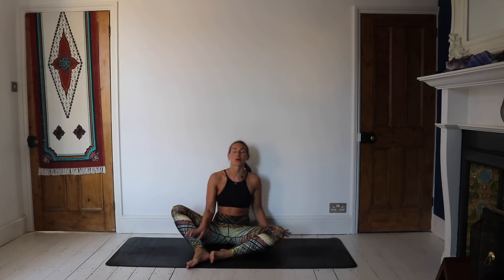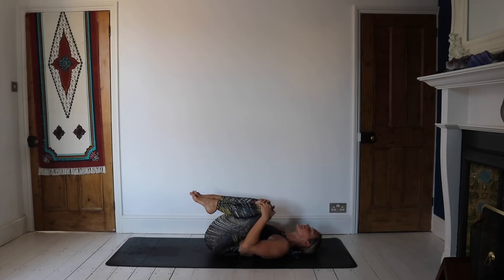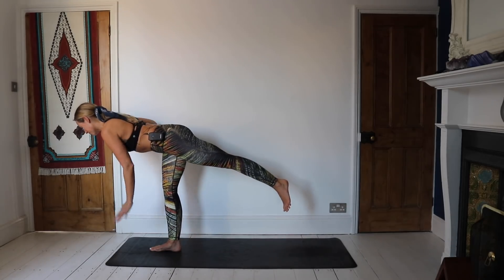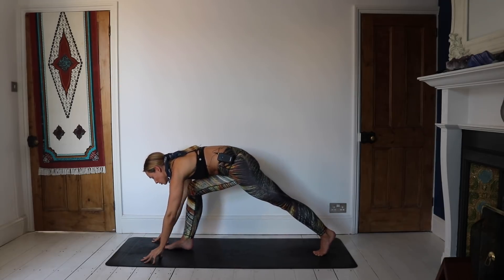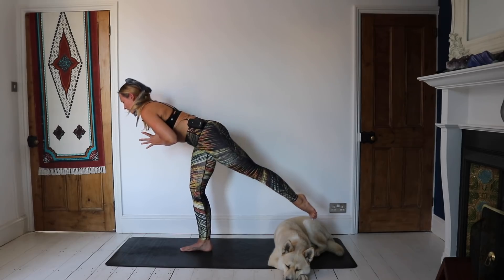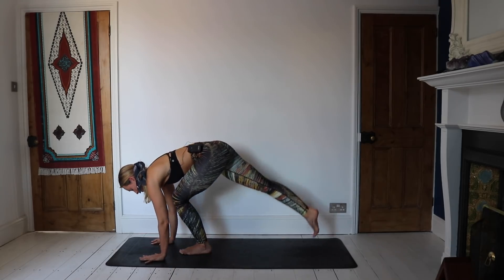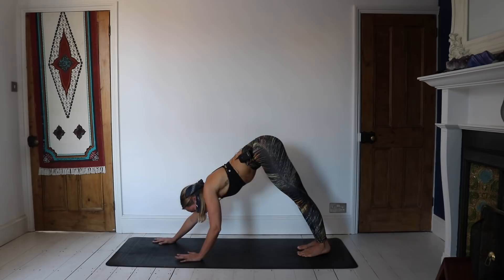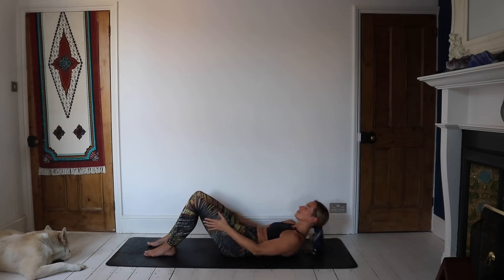15-MINUTE YOGA | Power Yoga Flow | CAT MEFFAN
I'd LOVE to hear from you, so please do tag me in any tweets, Instagram, Facebook posts.

--- EQUIPMENT USED ---
I filmed this on my Canon EOS 80D with the Rodelink microphone. I didn't need lights for this video, but when I do, I use these studio lights